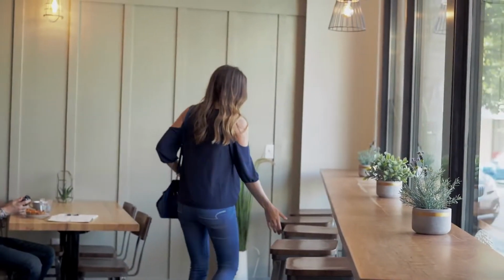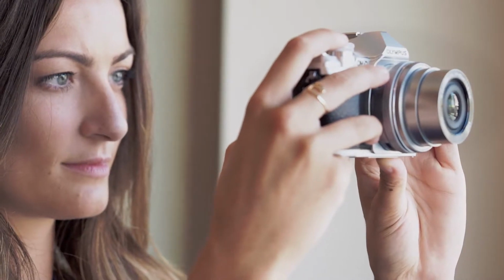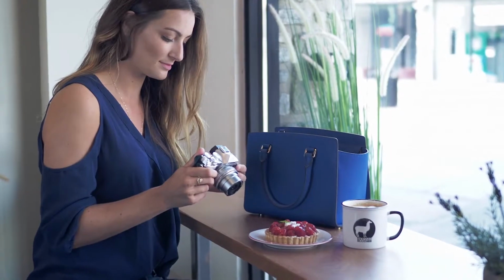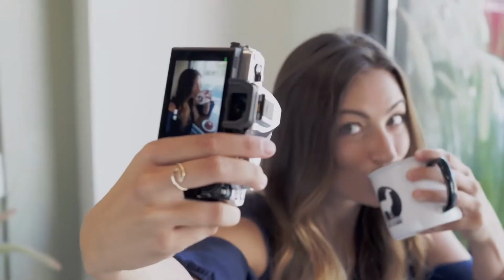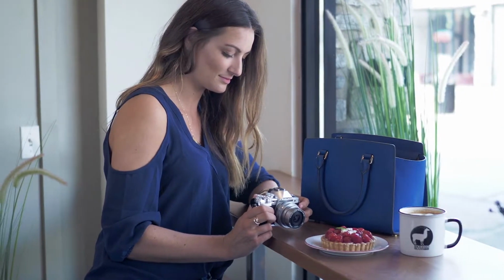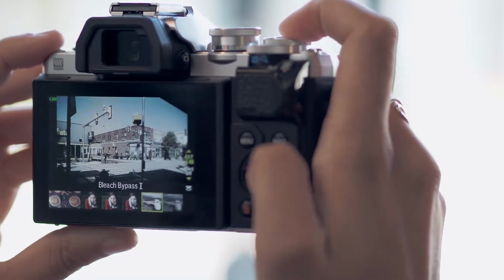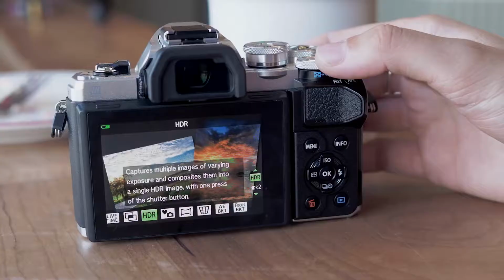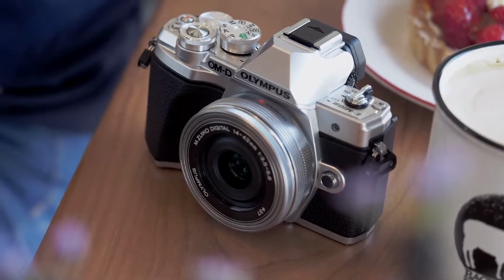5 4K Mirrorless Digital Cameras Under $1000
In this video,I will introduce 5 4K  Mirrorless Digital Cameras Under $1000 .

★ 5 Olympus E-M10 Mark III

★ 3 Fujifilm X-T20

★ 2 Sony Alpha a6300

★ 1 PANASONIC LUMIX GH4

5 Best Full-Frame DSLR Cameras You Can Buy On Amazon

Enjoy! Don't forget : Like 👍 , share 💌 , comment 💬